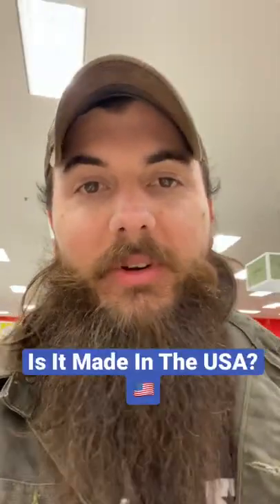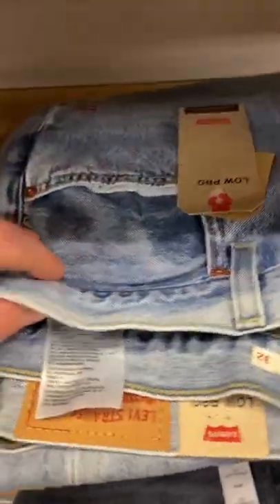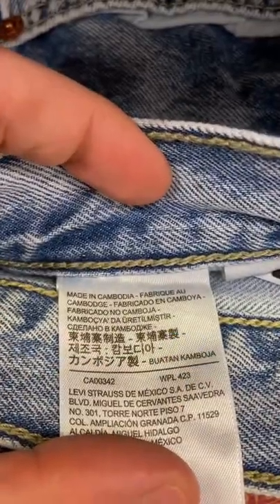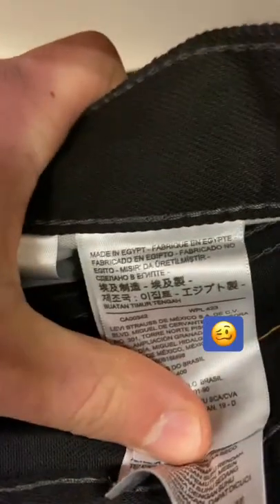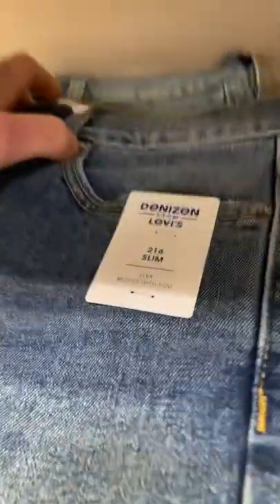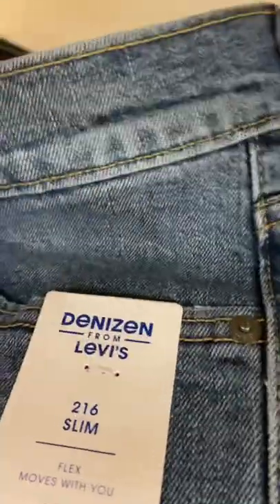Are Levi Strauss jeans made in the USA?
Levi Strauss jeans are synonymous with American jeans. But are they made in the USA anymore? Let's find out.